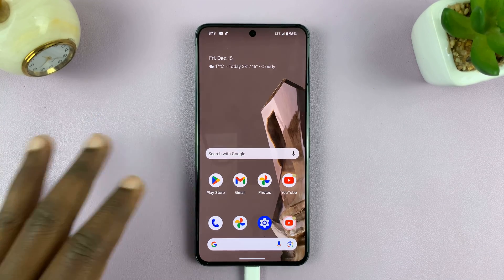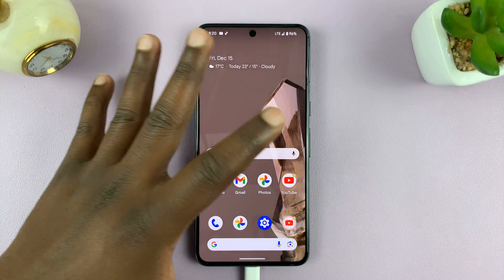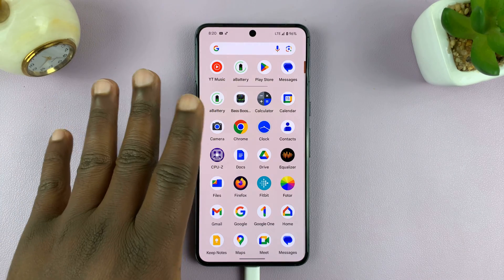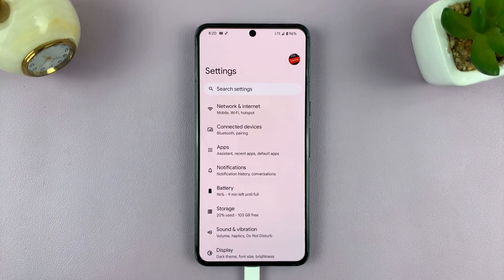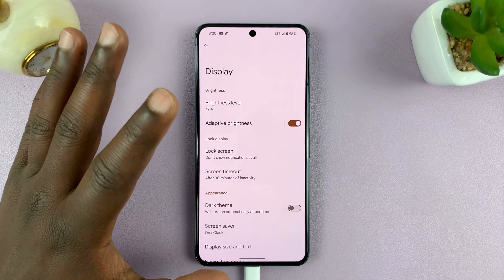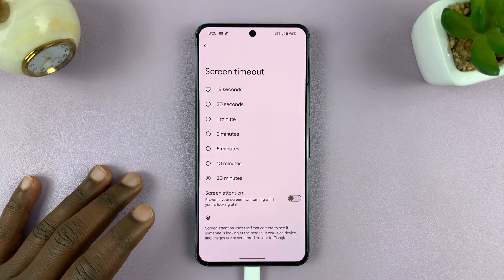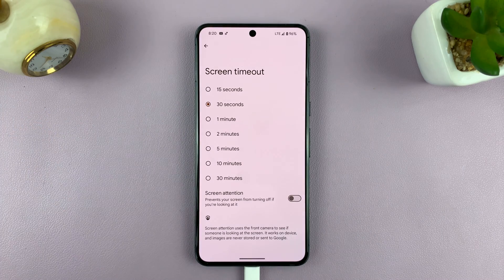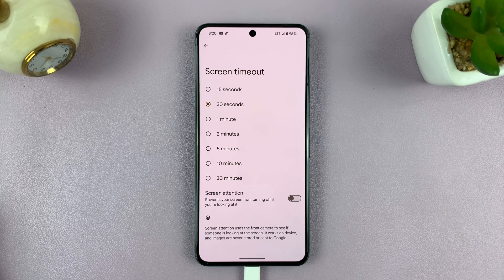How To Change Screen Timeout Period On Android (Google Pixel)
Learn How To Change Screen Timeout Period On Android (Google Pixel).

In this step-by-step tutorial, we'll guide you through the process of changing the screen timeout period on your Google Pixel Android device. Whether you want to save battery life or customize your screen settings, we've got you covered.

By changing the screen timeout period, you can extend the battery life of your Android device by selecting a shorter timeout, as well as increasing device security.

1. Go to Settings app. Then locate and select Display.

2. Select the Screen Timeout option from the Display settings list. A list of timeout options will appear. Select one that appeals the most to you. The changes will be applied automatically

Cell Phone Tripod Adapter